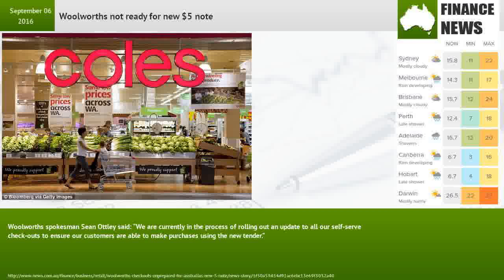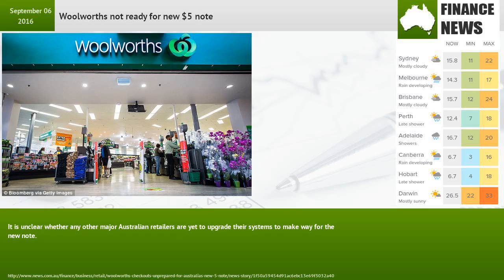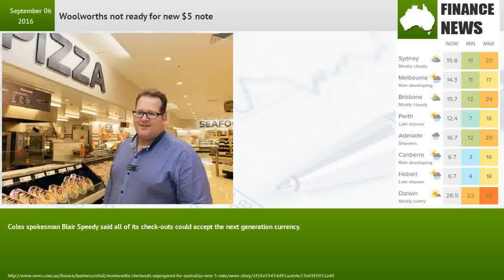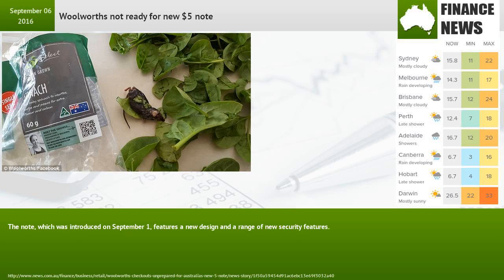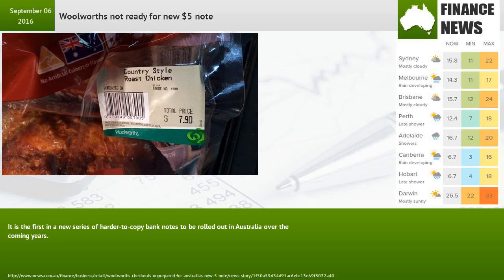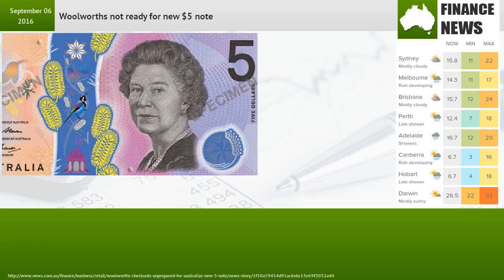Woolworths not ready for new $5 note